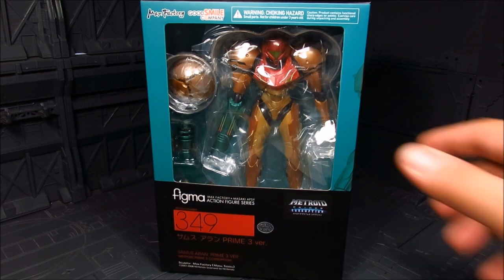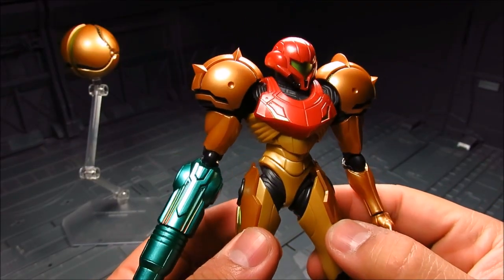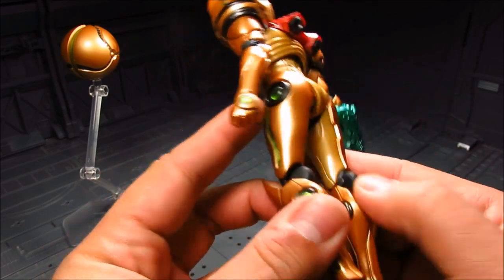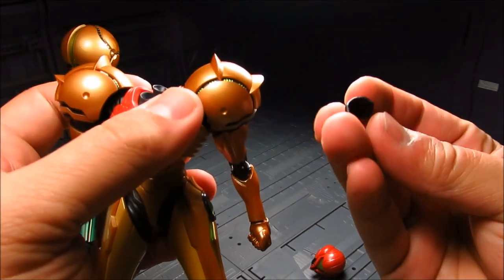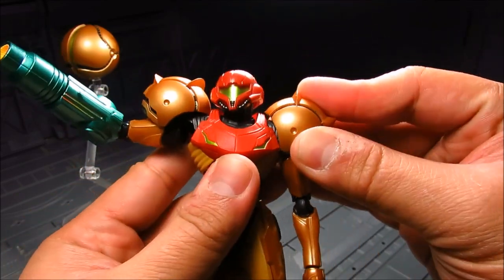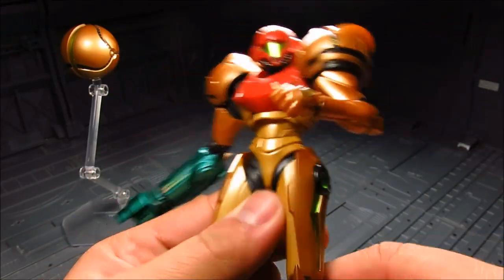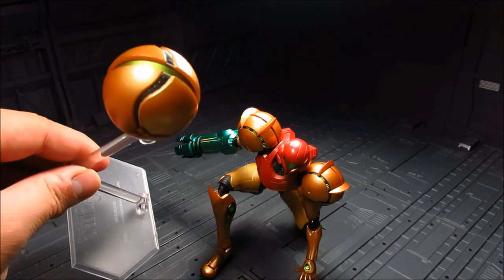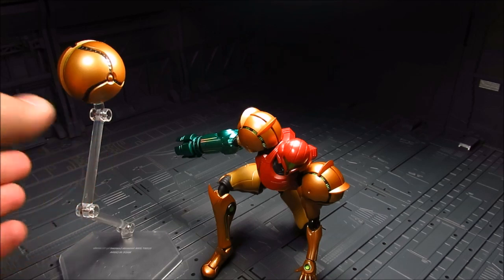Figma 349: Samus Aran: Prime 3 Ver. Figure Review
I got mine from Amiami.